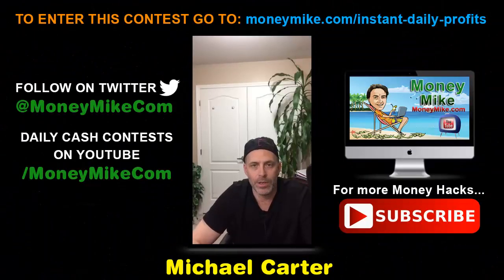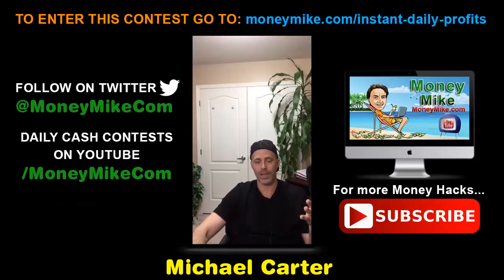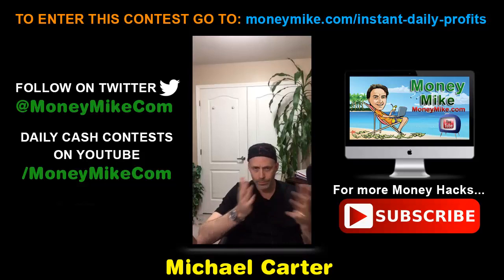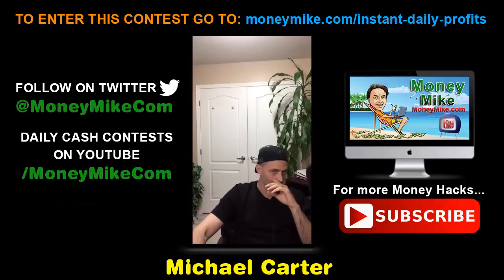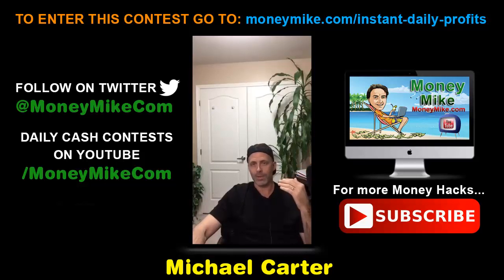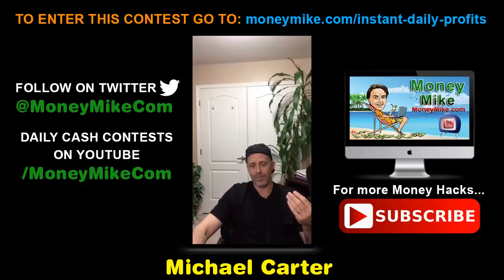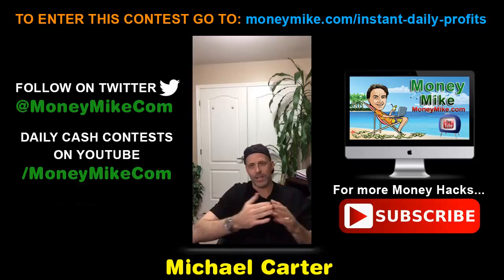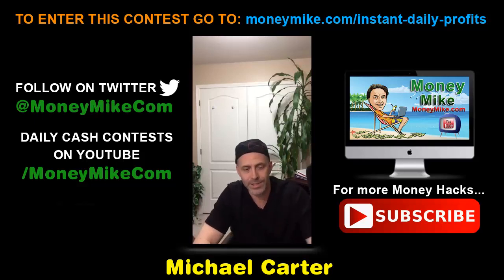"Instant Daily Profits" + $109 Prize Contest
Ｉｎｓｔａｎｔ  Ｄａｉｌｙ  Ｐｒｏｆｉｔｓ

Case Study Based, No Experience Needed...

In the front end, you are going to receive a video course + pdf manual, where they are going to explain how they were able to make over $100  with very simple method. They are going to show you the basics and also give you over-the-shoulder view of setting this system up. The way they are showing it requires absolutely no investment. You can start today and see results in 24 hours.

First upsell is a bundle of done-for-you tools that you would have to create yourselves. Also, you are going to receive high converting offers which you can promote right away, plus a secret method of doubling your earnings without any extra efforts.